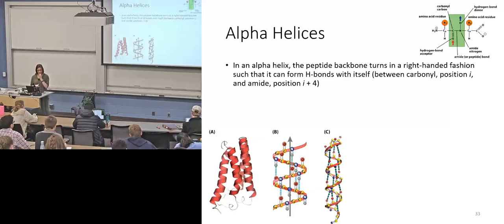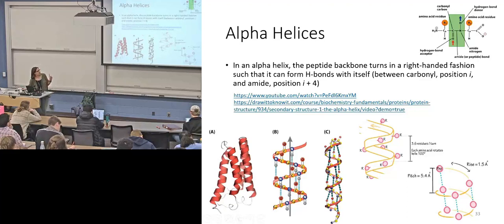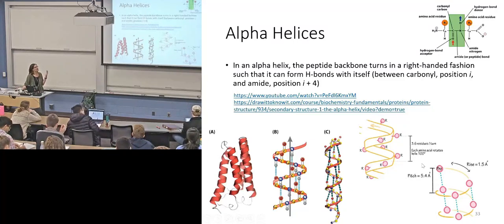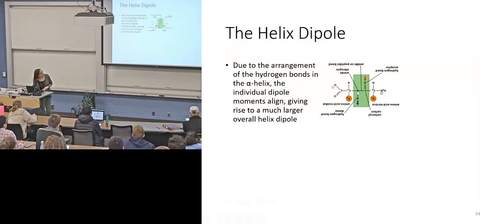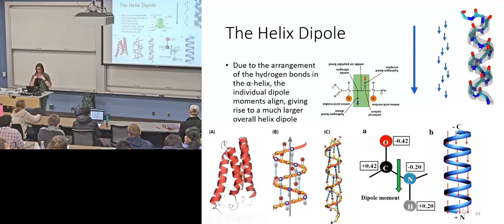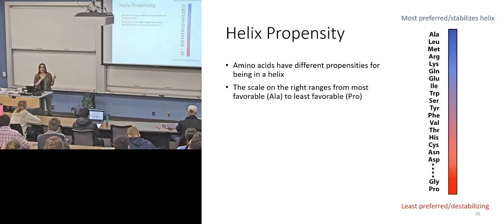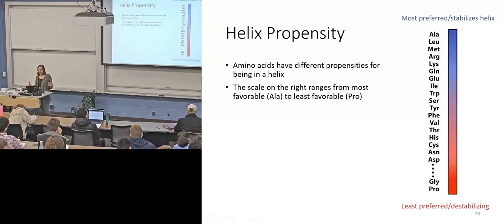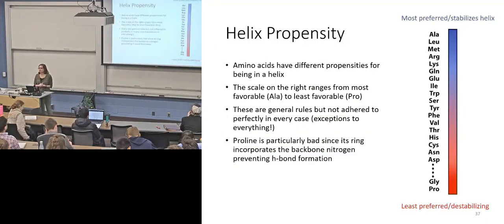Alpha helix structure, dipole, & propensity scale